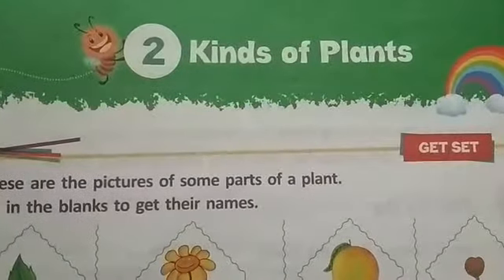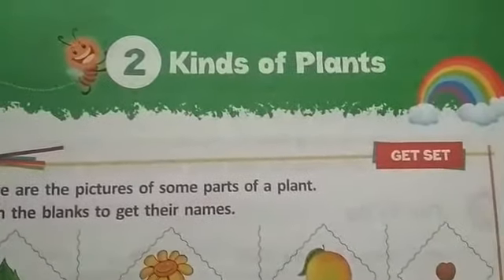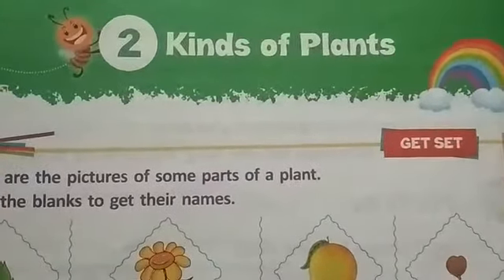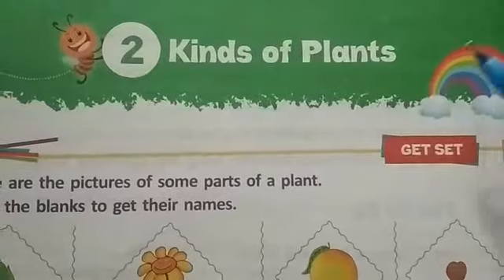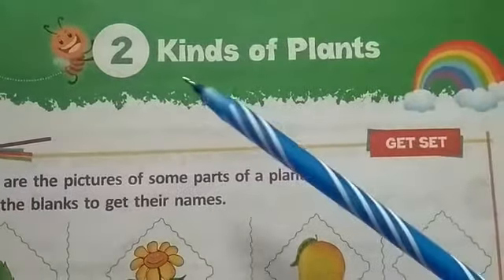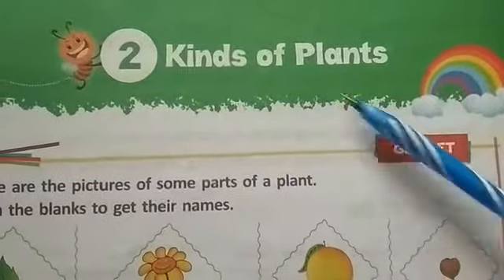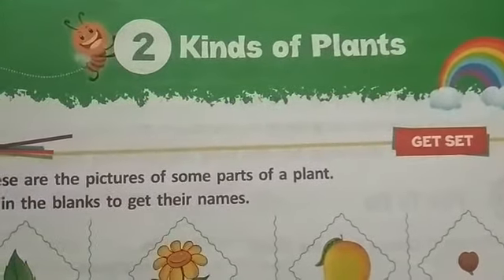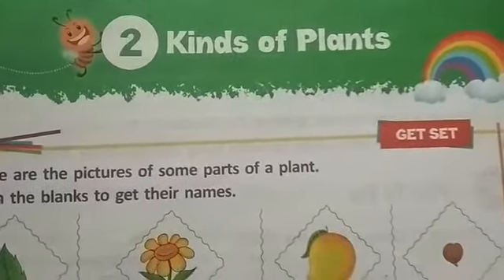EVS - KINDS OF PLANTS -( back exercises)🎉